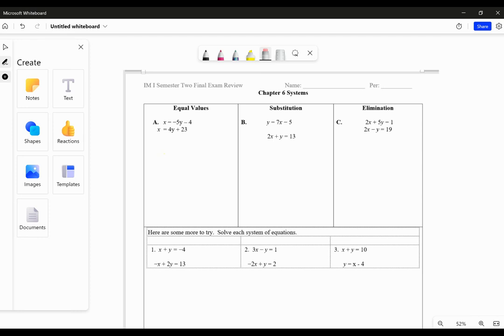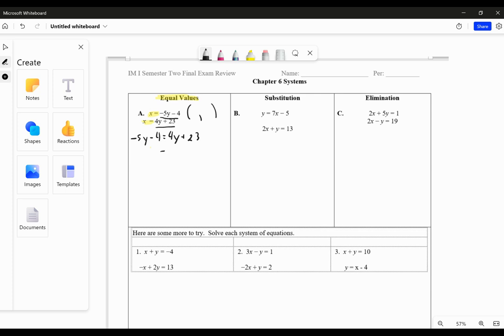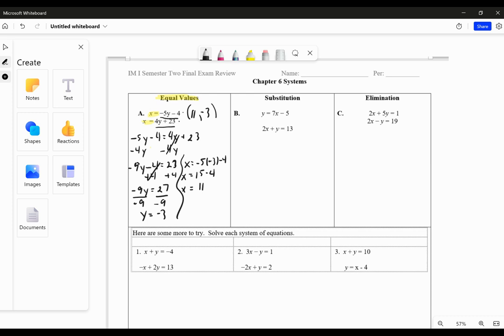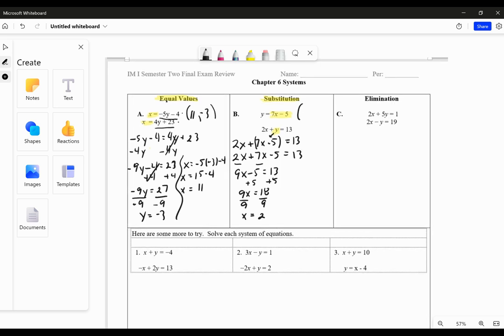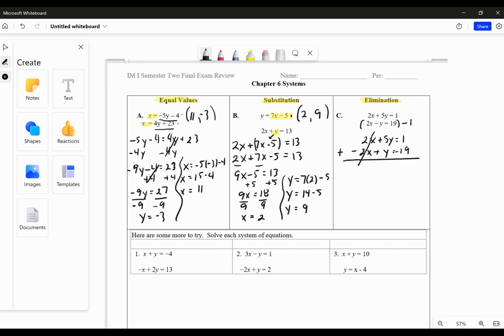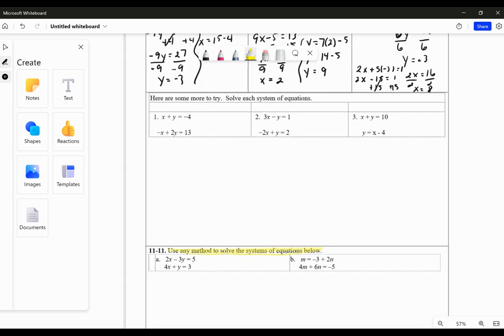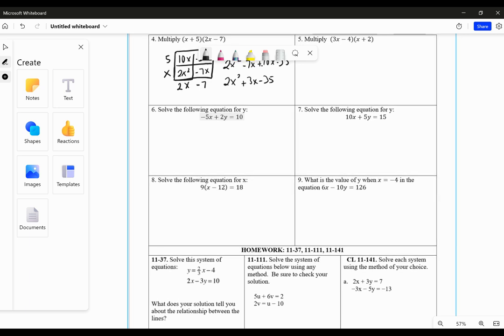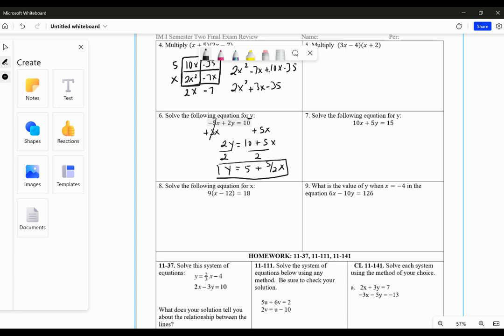Final Review Day 1